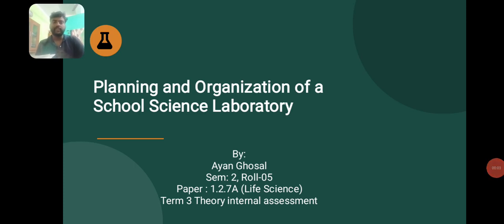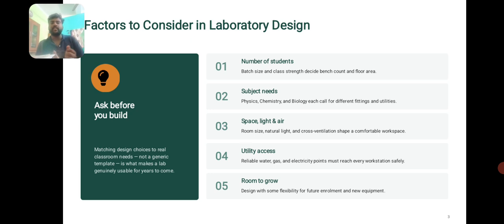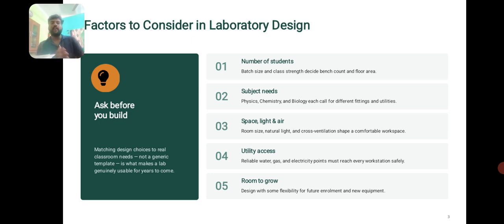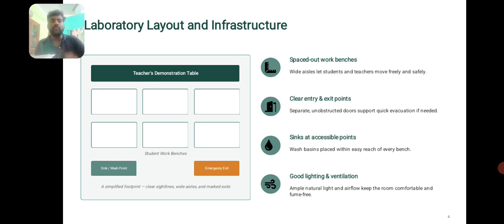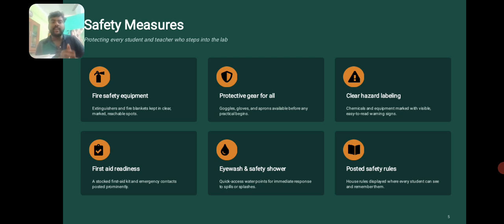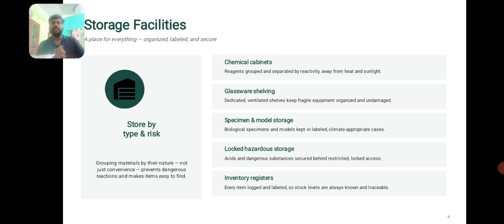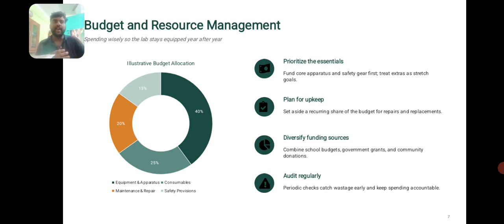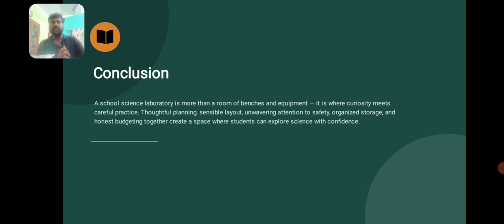Planning and Organization of a School Science Laboratory|course 1.2.7A (Life Science)| Roll -05,sem2